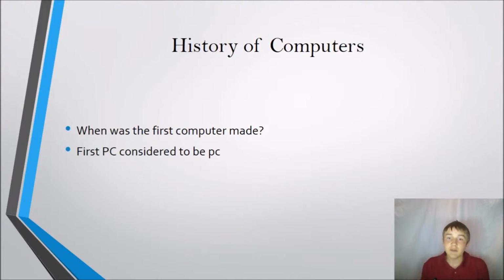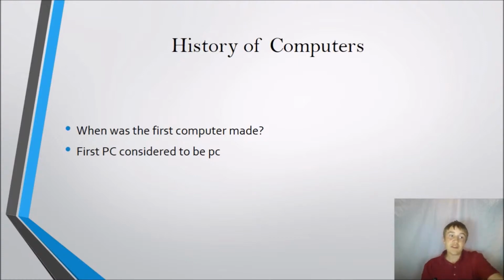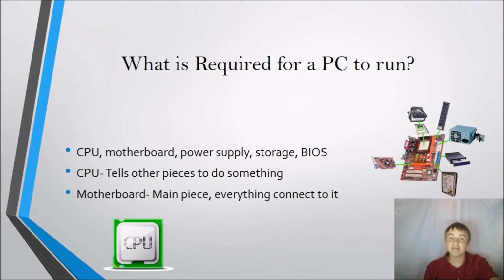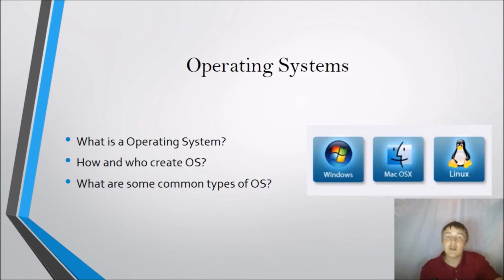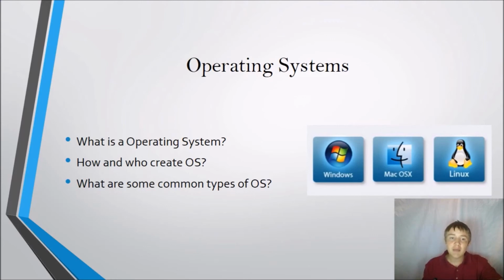Copy of Rettig – Introduction Presentation